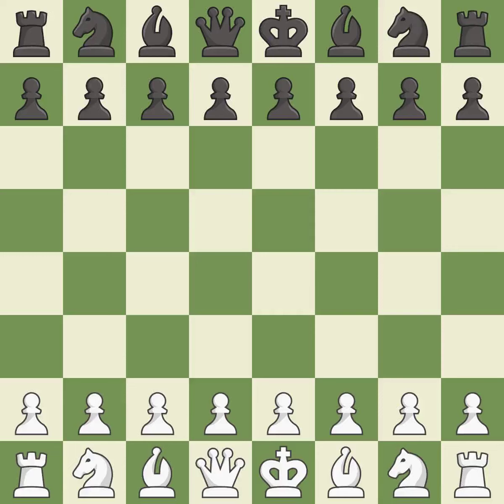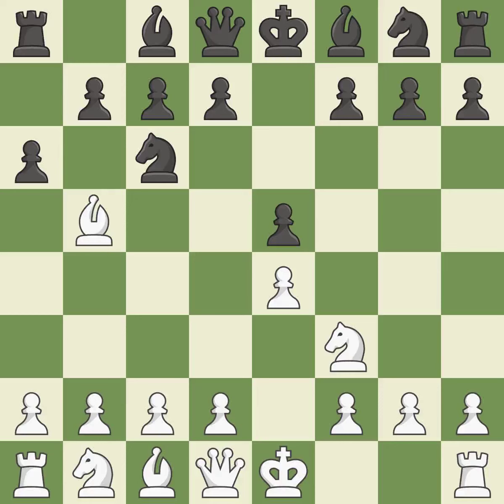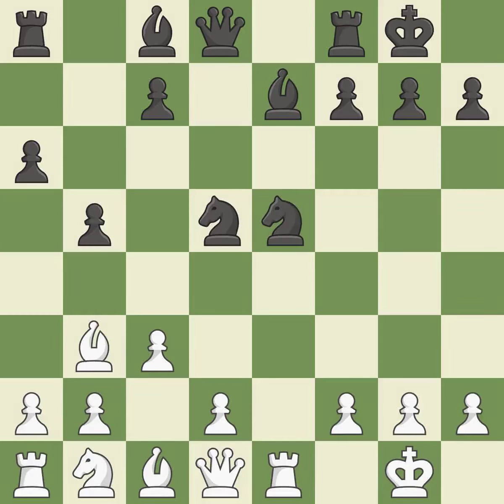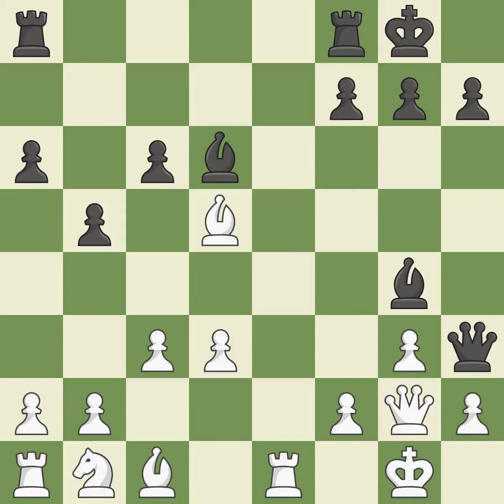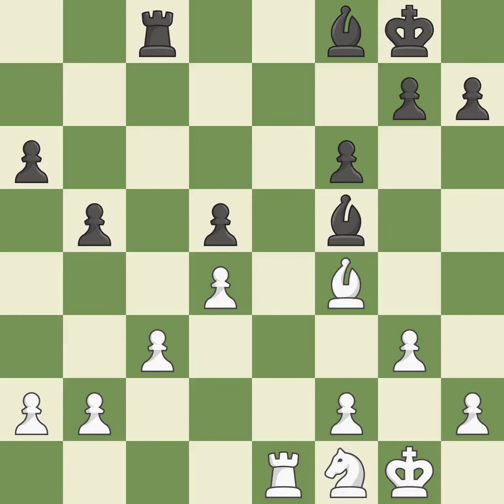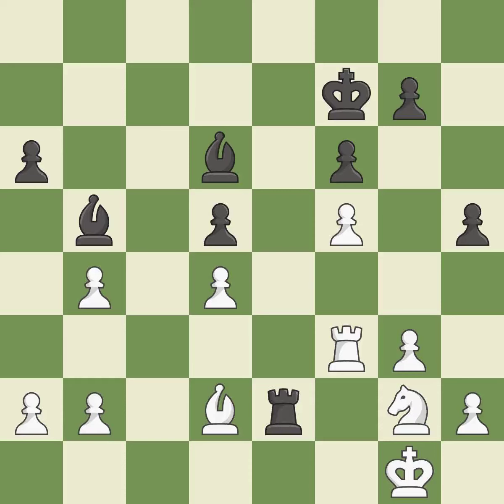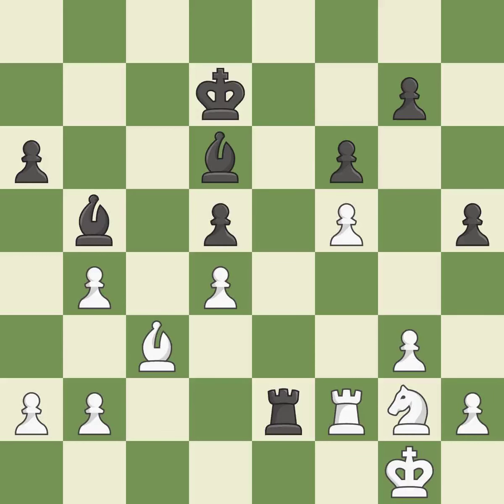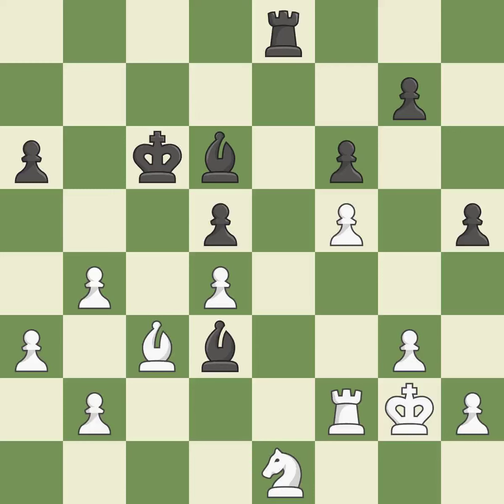White Nakamura, Hi, Black Aronian, L.,Ruy Lopez Opening: Marshall Attack, Modern Variation, Event P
Ruy Lopez Opening: Marshall Attack, Modern Variation, Event Palma De Mallorca GP 2017, Site Palma de Mallorca ESP, Date 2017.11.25, Round 9.1, White Nakamura, Hi, Black Aronian, L., Result 1/2-1/2, ECO C89, WhiteElo 2780, BlackElo 2801, PlyCount 86, EventDate 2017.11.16, EventType swiss, EventRounds 9, EventCountry ESP